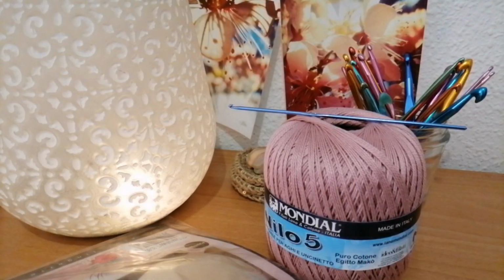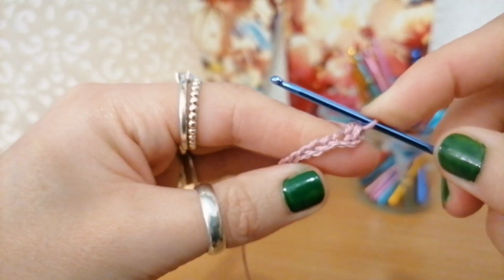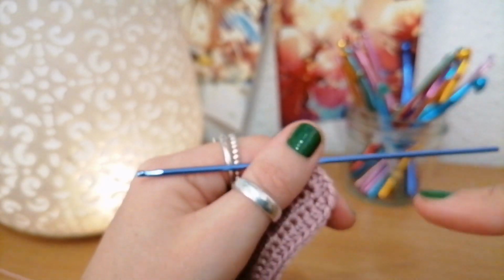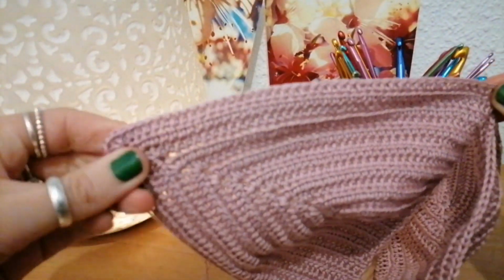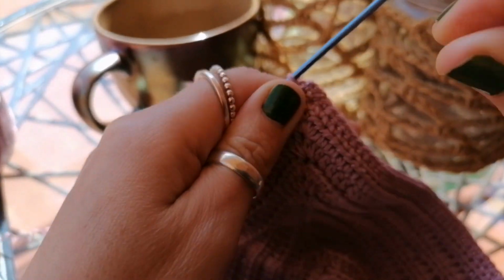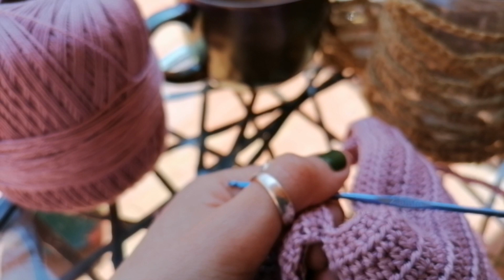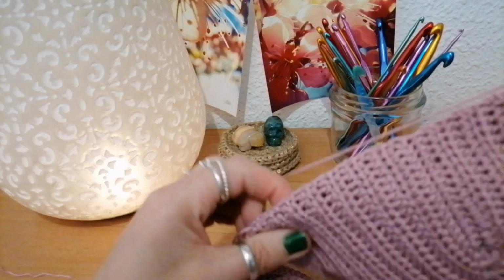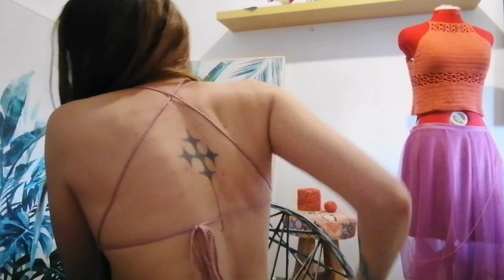A Bikini Top With Inserts | The Green Marble Crochet Tutorials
Hello everyone. I hope you enjoy this experimental tutorial. I did say last week that I'd make a very simple bikini top tutorial. That's what this was meant to be, however because of the inserts it became slightly more complicated. But that's okay! This was a completely different experience and something I'm looking forward to expanding on. I hope you enjoy.

If you love my work, I'd love a coffee 💚☕

The Green Marble Crochet Journal

My notebooks